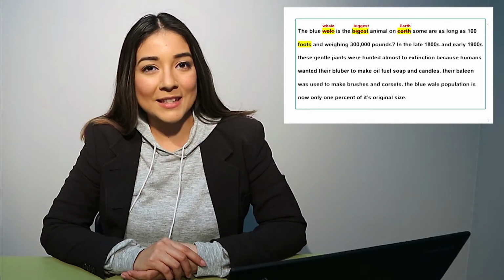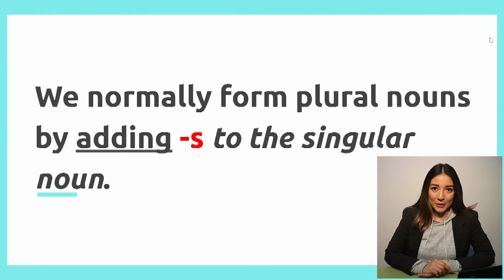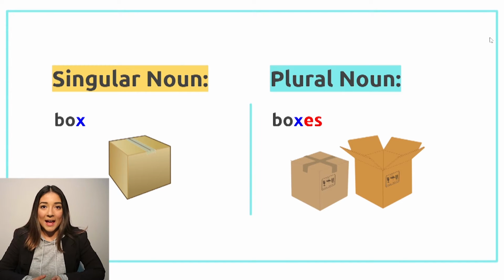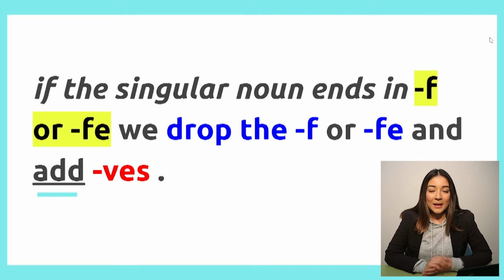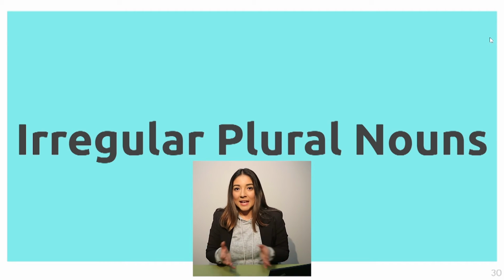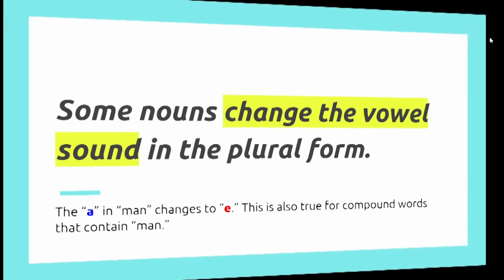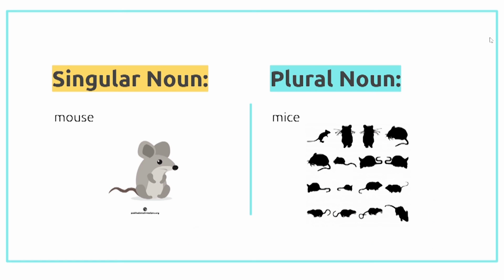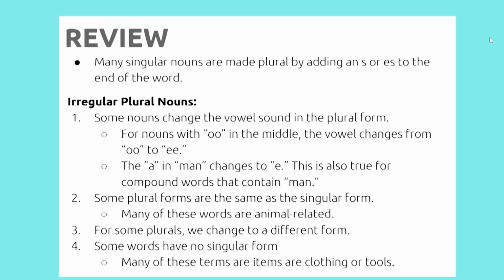Learn English from Canada 👩🏻‍🦰 Single and Plural Nouns 💥Dream in English - S1E5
💥Dream in English by Ana Morales. Season 1, Episode 5💥

👋🏻 Welcome to Dream in English
My name is Ana Morales and I am an English teacher in Canada.

We will learn and practice all skills of English, such as listening, reading, writing, speaking, and grammar.

Dream in English is a series of video lessons about English. Throughout this series and specifically during season one, we will be focusing mostly on literature, as well as ability to read and write properly. We will be reading and practicing together. Follow my lessons and ask me if you have any questions. I will read your comments and will answer them.

I am a teacher in Canada. I teach English courses as well as ESL, English as a second language courses, and IELTS preparation courses. Feel free to keep in touch 😄